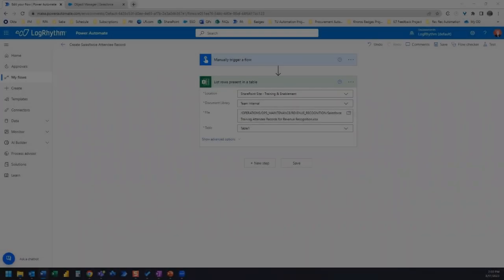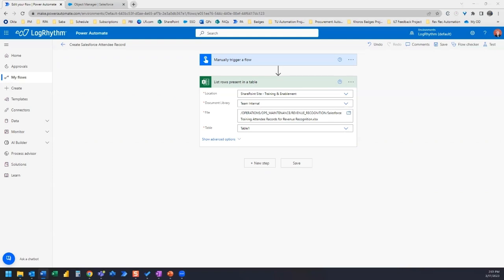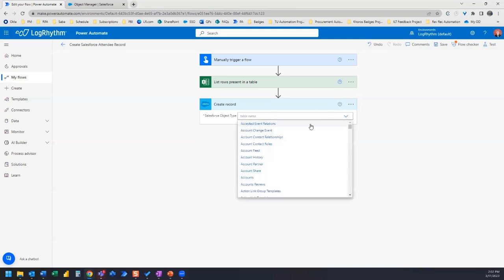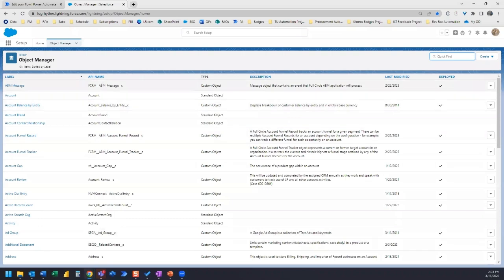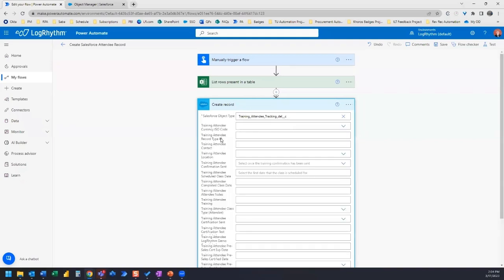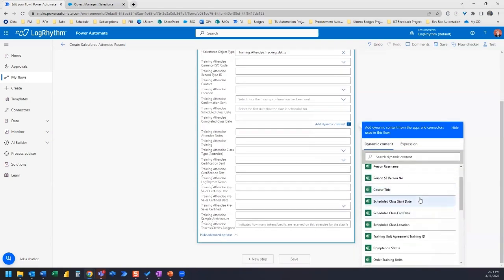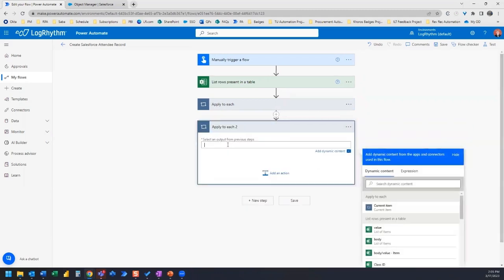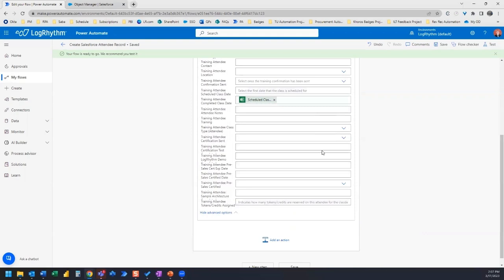Power Automate - DIY Salesforce Integration Using Power Automate and Excel!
This video showcases the Salesforce connector "Get Record" in Power Automate. Combined with an excel report from another system, Salesforce connectors allow citizen developers to establish system integrations that would other require more elaborate cross-departmental work to achieve.